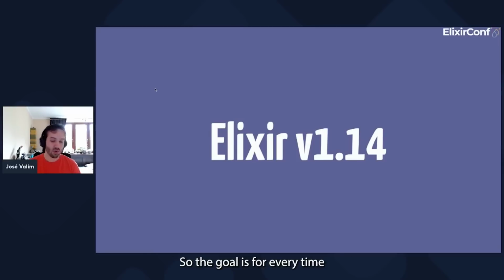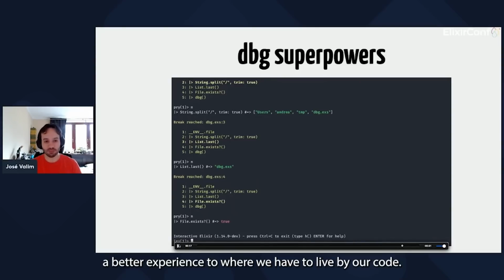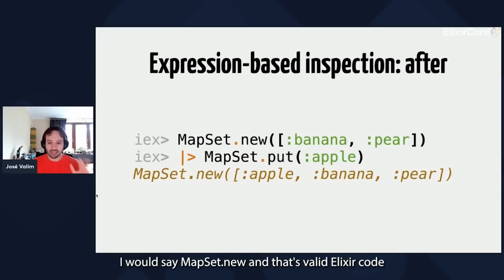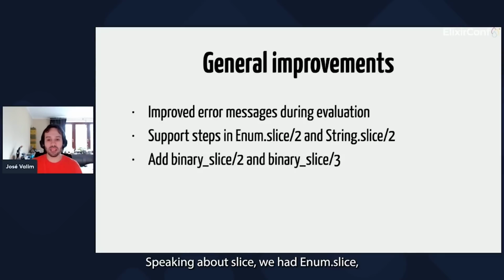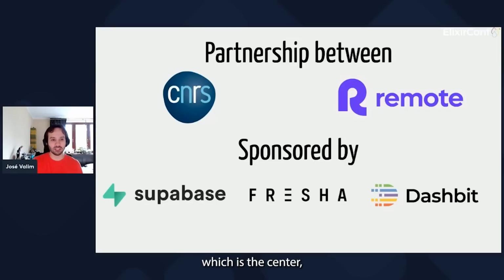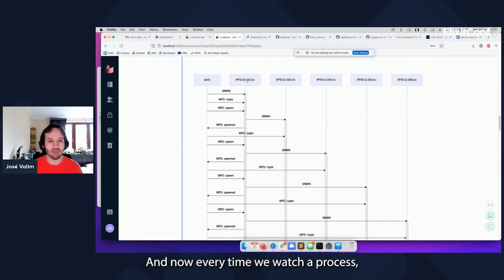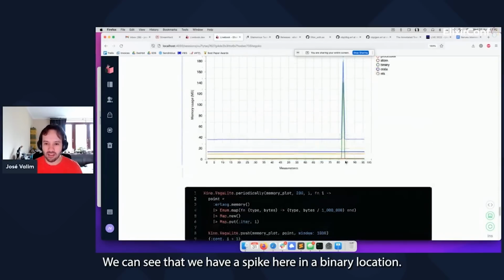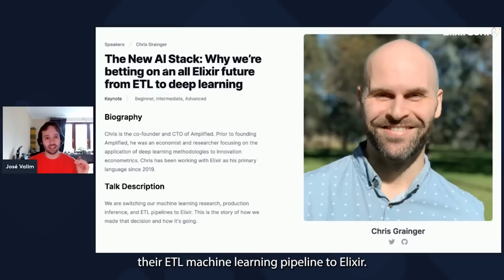ElixirConf 2022 - José Valim - Elixir v1.14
José Valim (Dashbit) delivers the opening keynote of ElixirConf US 2022.